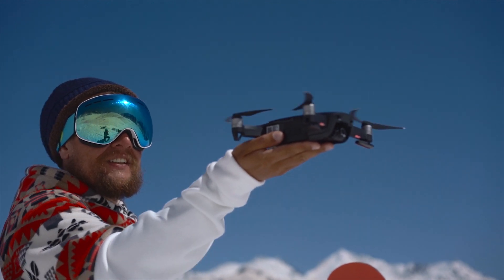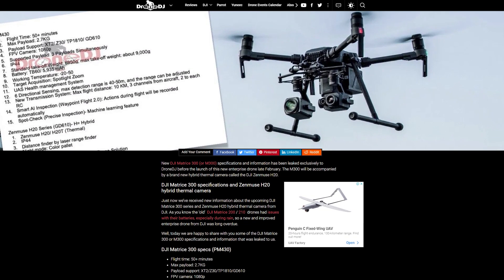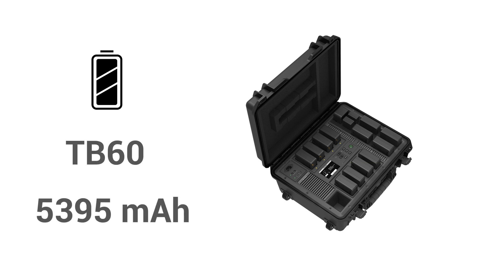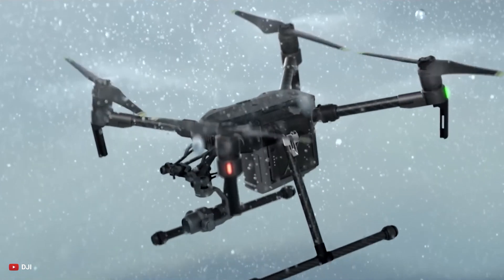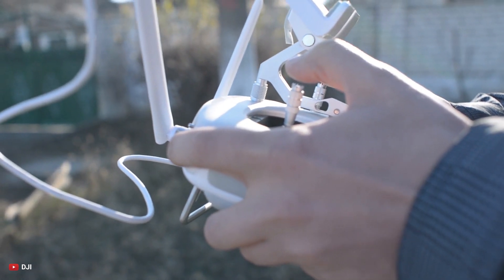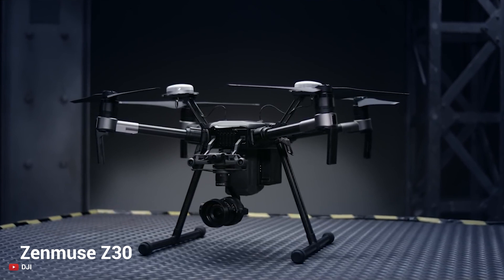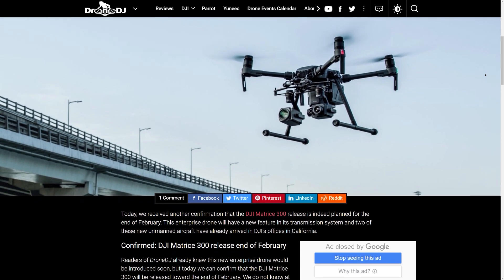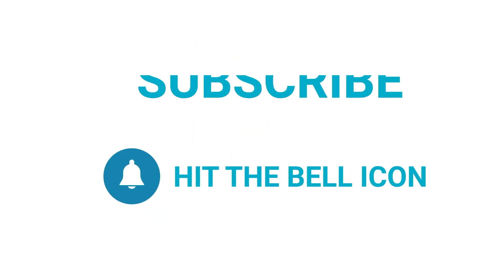DJI MATRICE 300 Drone Final Leaks & Release Date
DJI drones are the most favorite drones to the ambitious and professional photographers. But they’re not only limited to making drones for creative purposes. The company has a diverse portfolio of consumer drones, professional photography drone and drones for industrial and agricultural purposes. DJI Matrice 200 series drones are intended for structural inspections, mapping applications, search and rescue, and various other applications. Recently we got to learn that DJI Matrice 300 is expected to release end of February.

***Best DJI Drone Deals on Amazon